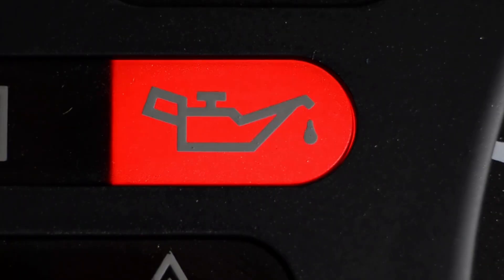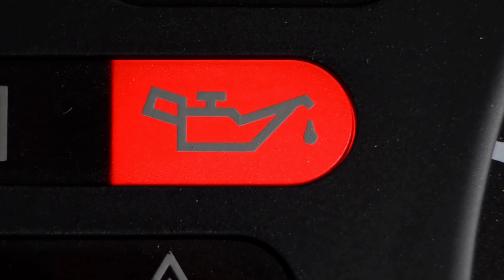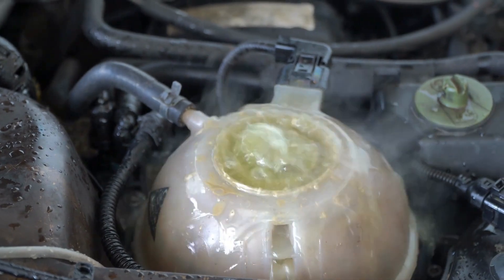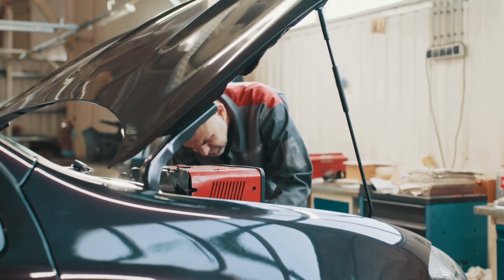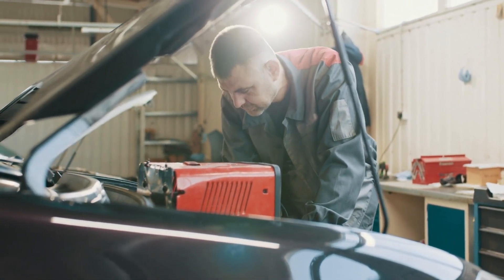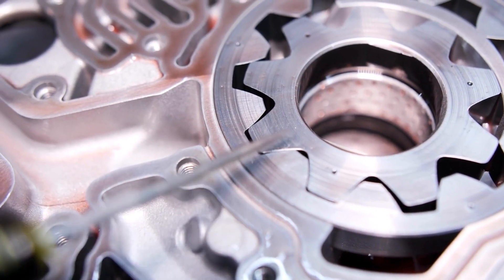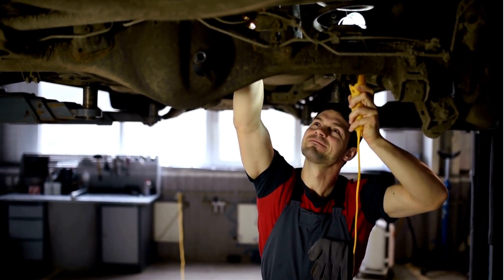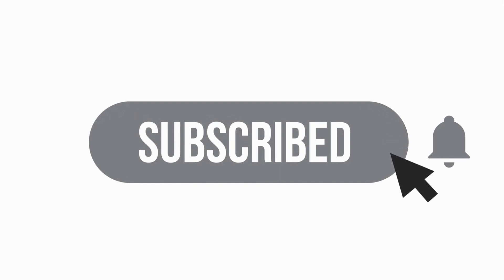Is Your Car in Trouble?: Learn The Symptoms of a Bad Oil Pump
🚗 Is your car experiencing low oil pressure, engine overheating, or strange noises? You may be dealing with a failing oil pump! But don't worry, we've got you covered. In this video, we discuss the common symptoms of a failing oil pump, and how to prevent it from causing serious damage to your engine.

Join us as we dive into the world of oil pumps, and learn how to spot the warning signs before it's too late. We'll also give you expert tips on how to maintain your vehicle and prolong its life.

Whether you're a seasoned gearhead or just looking to learn more about your car's engine, this video is a must-watch.